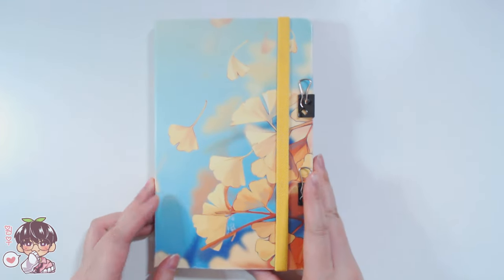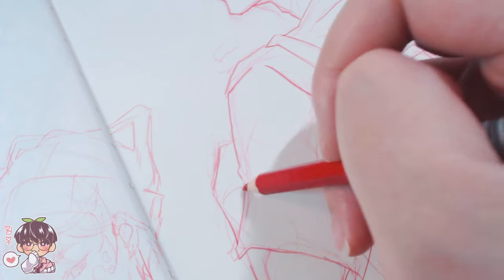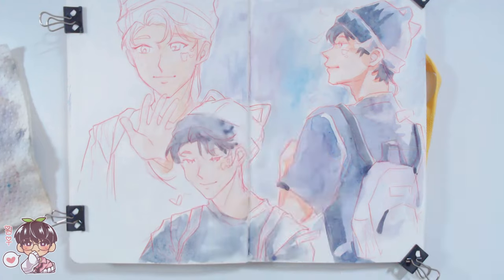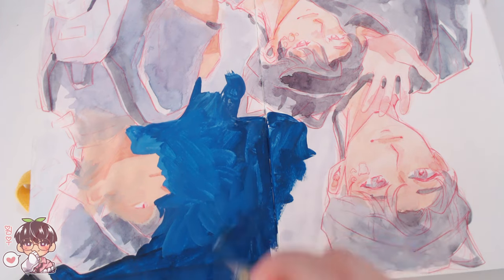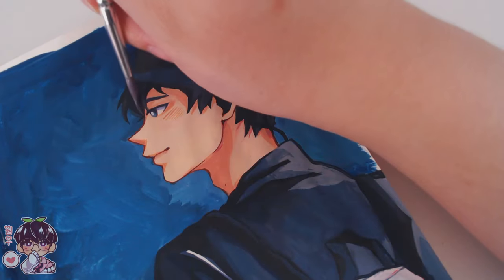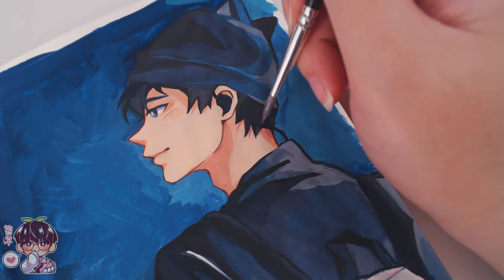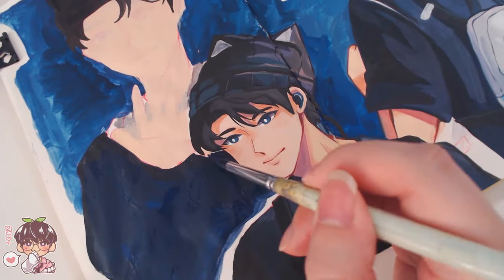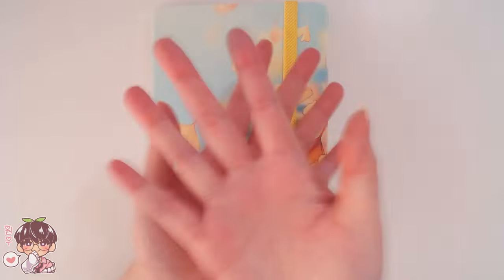Back to Gouache! | Sketchbook Session!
Hello hello!
I have nothing to say haha but happy Monday~
Bye~

🍀Materials:
-"sketchbook" designed by me
-Pilot Color ENO mechanical Pencil (pink)
-Pirsmacolor Col-Eraser (Carmine Red)